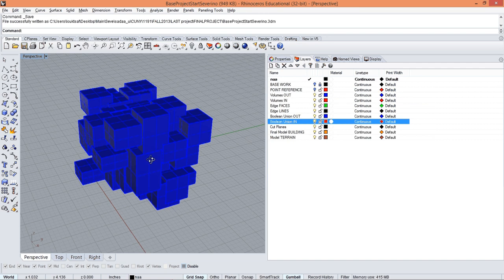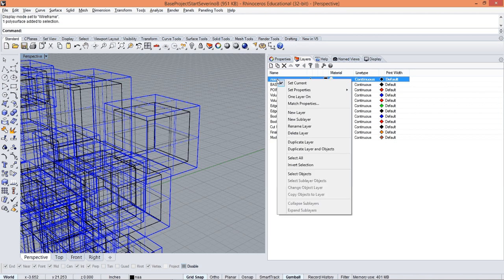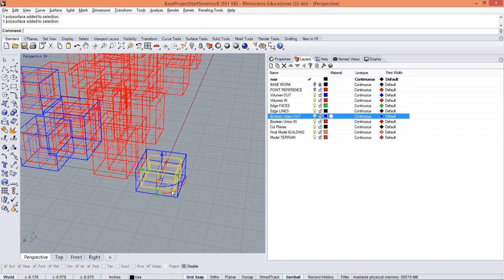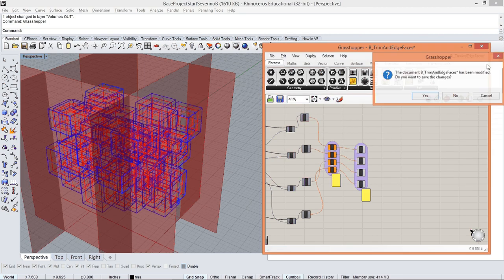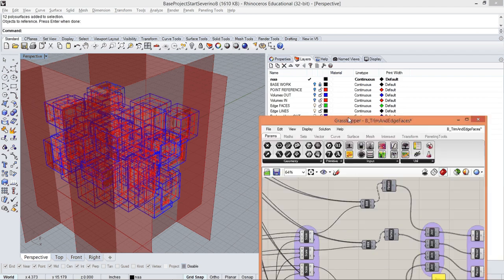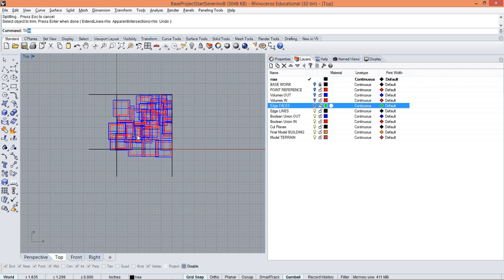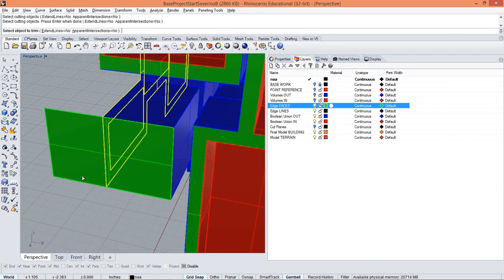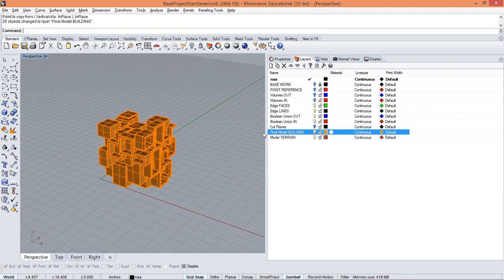002 Rhino_ParametricBuilding_2_MultipleBoxBoolean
Rhino_ParametricBuilding_2_MultipleBoxBoolean